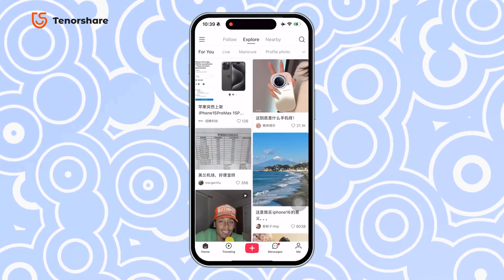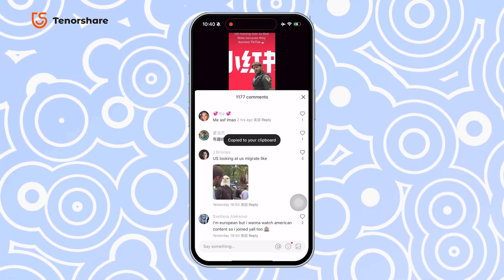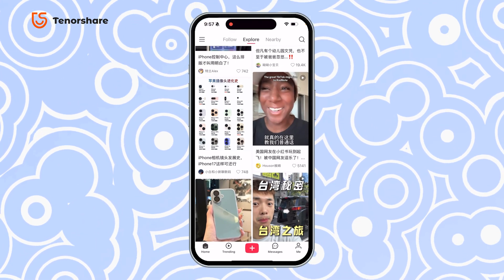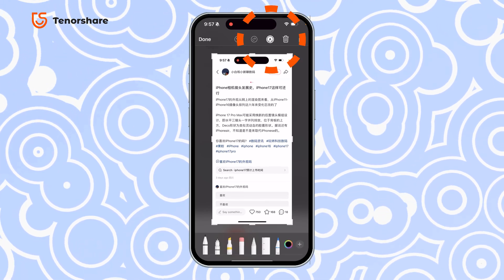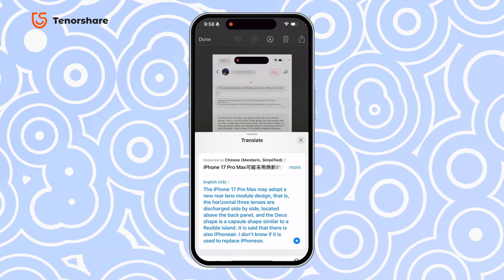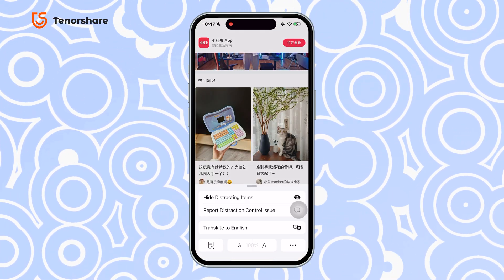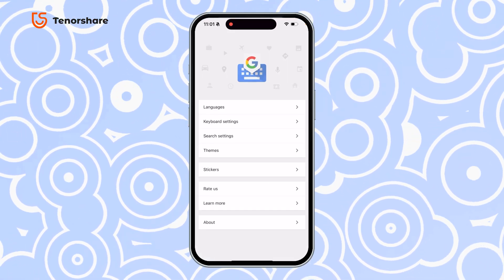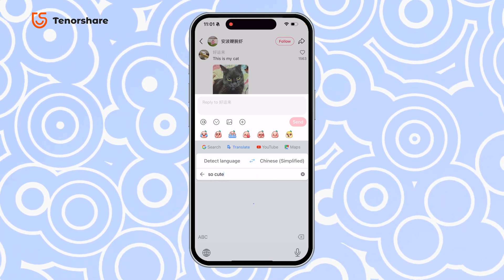How to Directly Translate Chinese on the Rednote App? 3 Easy Ways! - Rednote Tutorial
[📕Rednote Translation Guide] Struggling with Chinese posts on the Rednote app (TikTok Alternatives) - xiaohongshu? Don’t worry—we’ve got three free and easy ways to translate and interact seamlessly. From using iPhone’s built-in tools to one-click web translations, this video covers it all. Change Language on RedNote.[🍎On January 19, 2025, Rednote App officially released its translation feature. ❤]

*⏱TIMESTAMP:*
00:00 Introduction
00:26 Method 1: iPhone Default Translation
00:45 Method 2: Rednote Web Translation
01:00 Method 3: Gboard for Typing in Chinese

- **iPhone Screenshot Translation**
  1. Take a screenshot of the Chinese text.
  2. Open the screenshot and tap the markup icon.
  3. View the translation directly on your iPhone.

- **Rednote Web Translation**
  1. Use the Rednote web version on iPhone or computer.
  2. Enable automatic translation for a seamless experience.

- **Gboard for Typing in Chinese**
  1. Install the Gboard app.
  2. Use the built-in translation feature for Chinese input.

- **Markup Icon**: A tool on iPhones to annotate images or access additional features like text detection and translation.
- **Rednote Web Version**: The browser-based version of the app that supports automatic translations.
- **Gboard**: A Google keyboard app with built-in language translation and multi-language input support.

This video is also related to the following topics:
1. tiktok alternative
2. tiktok refugee
3. what is rednote
4. tiktok ban
5. rednote xiaohongshu